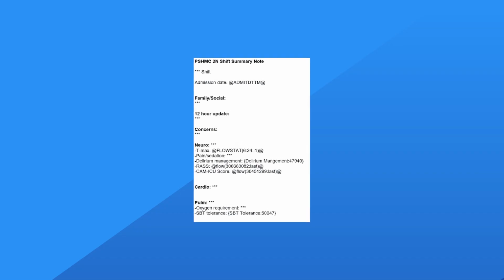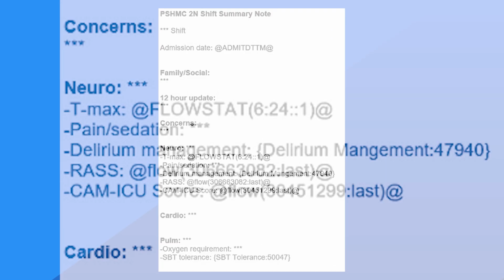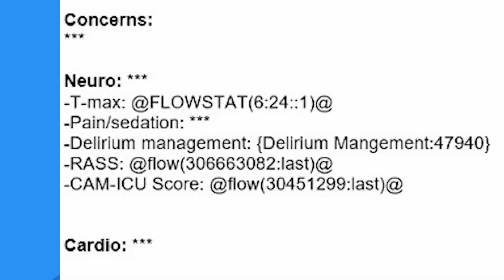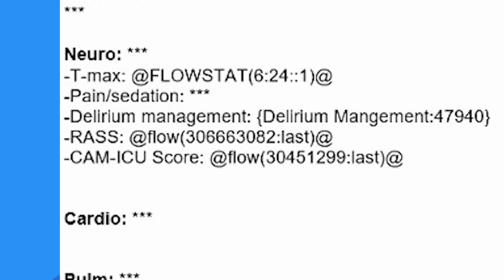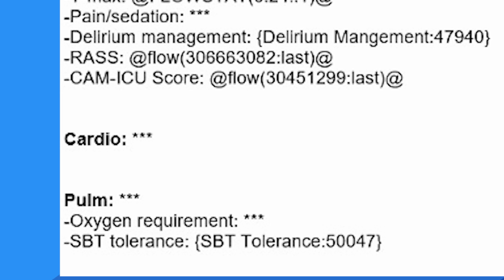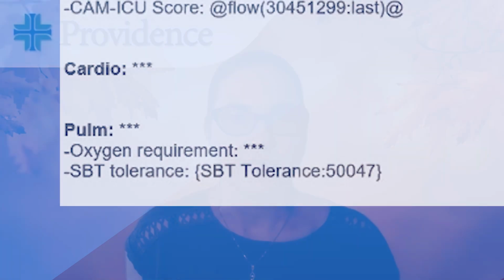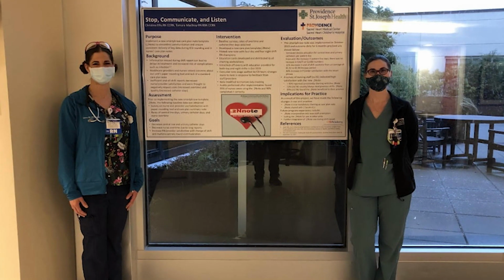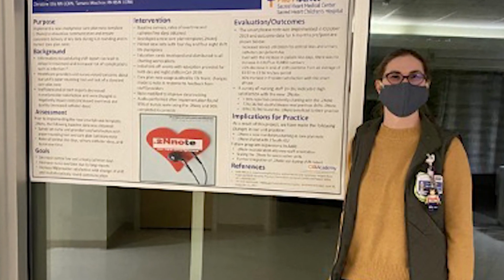Healthy Work Environments - Skilled Communication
Skilled communication can save lives. Promoting open and effective conversation among team members optimizes patient outcomes and encourages essential collaboration. It also helps newer nurses get up to speed more quickly.